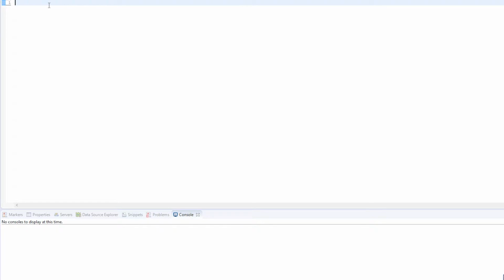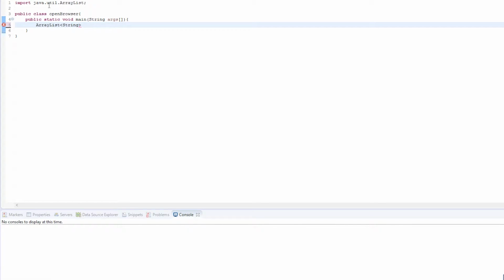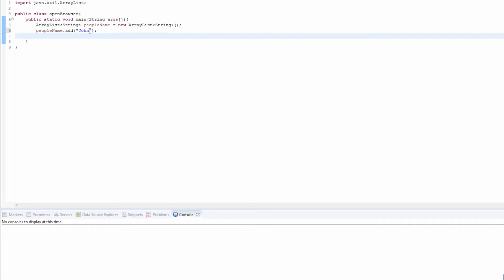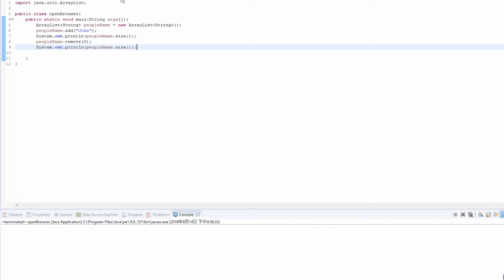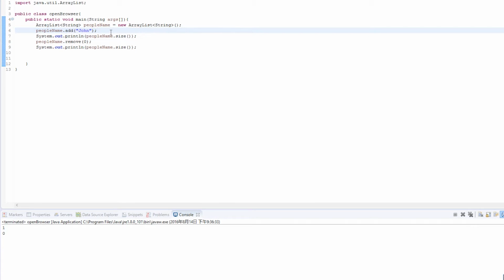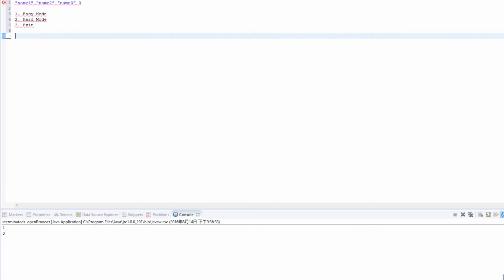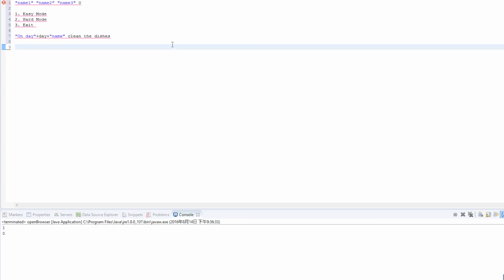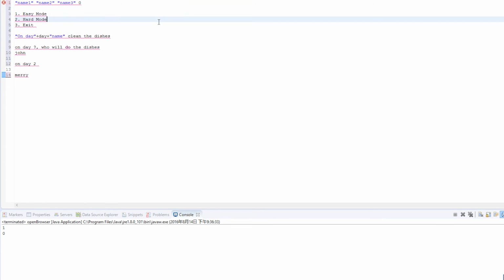Java Tutorial with Evan Lesson-12 ArrayList, introduction to OOP (Object Oriented Programming)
Welcome to your First OOP Java programming tutorial

I am Evan

Key points:
-ArrayList (data structure to hold objects)
-Intro to OOP